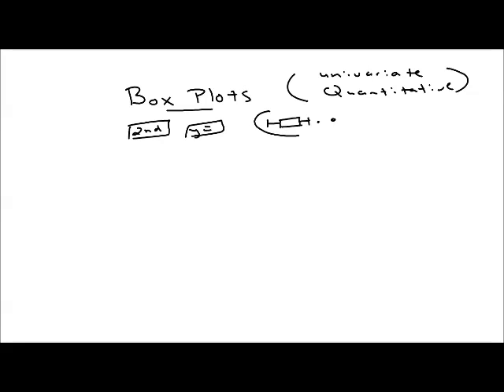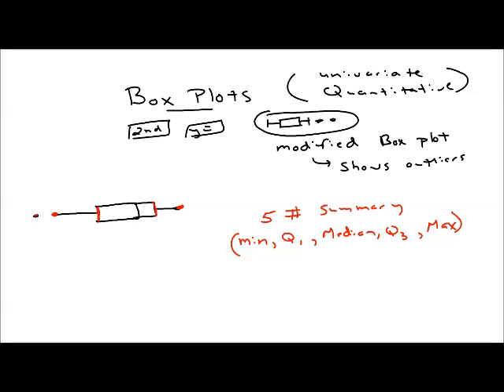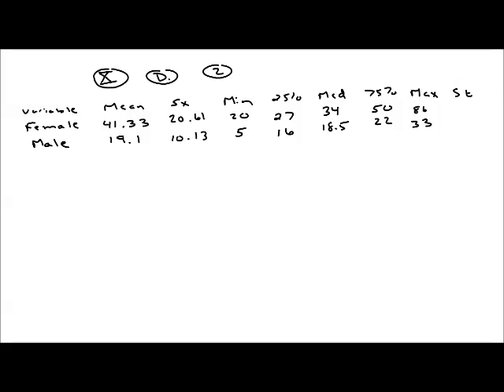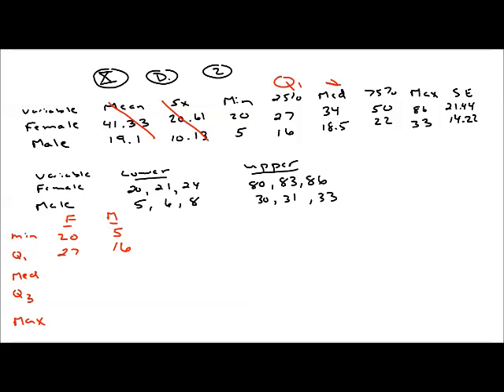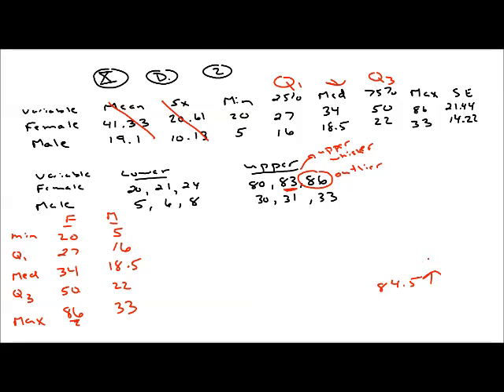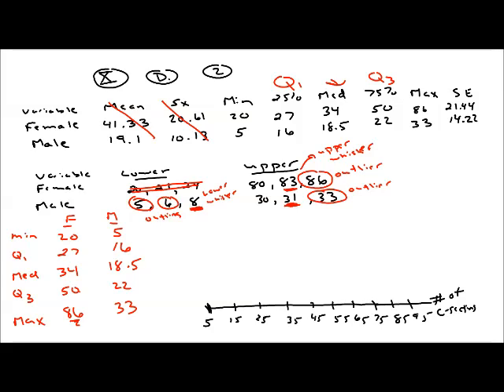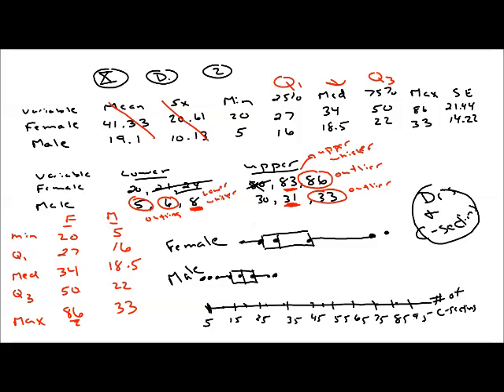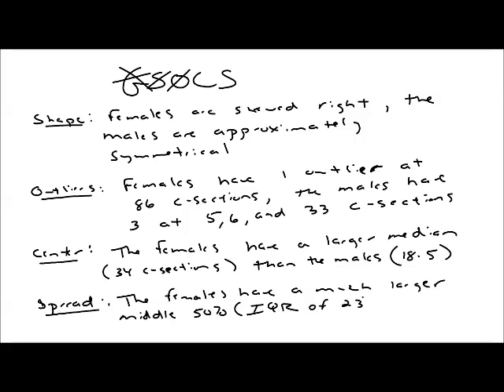Boxplots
Modified, side-by-side, printout